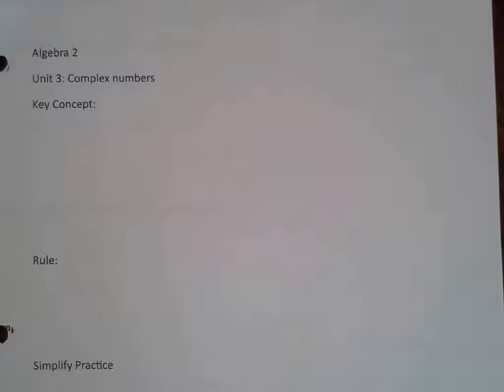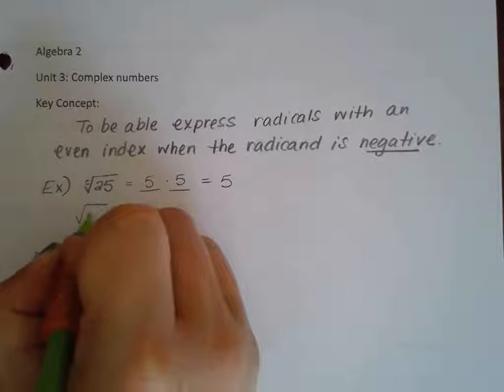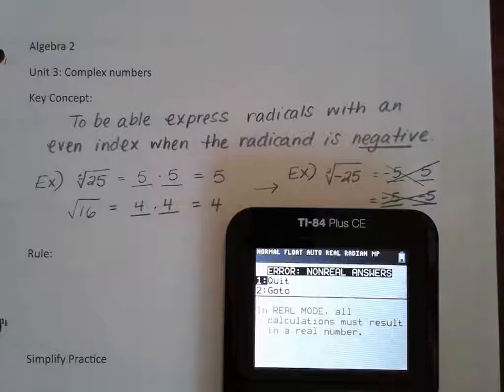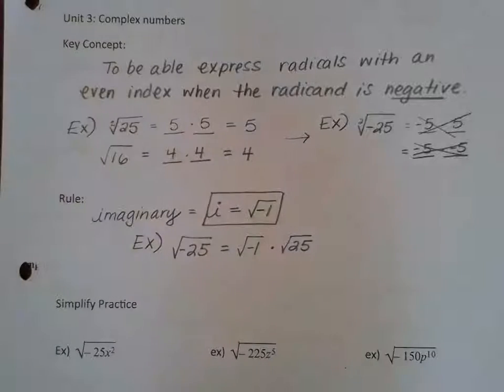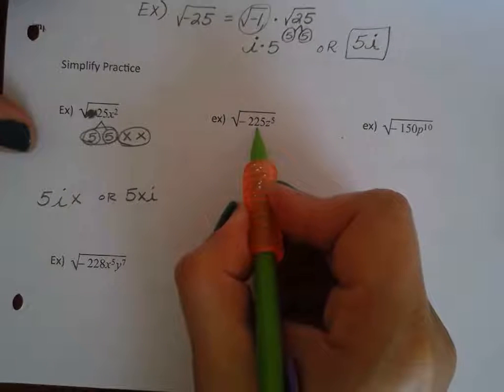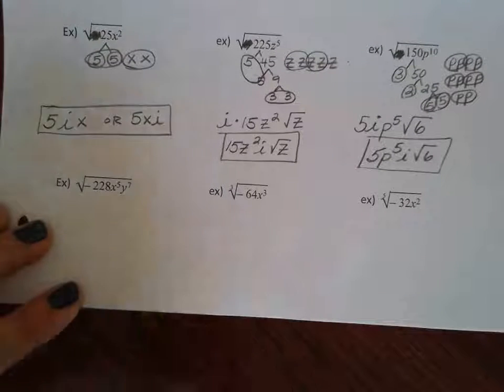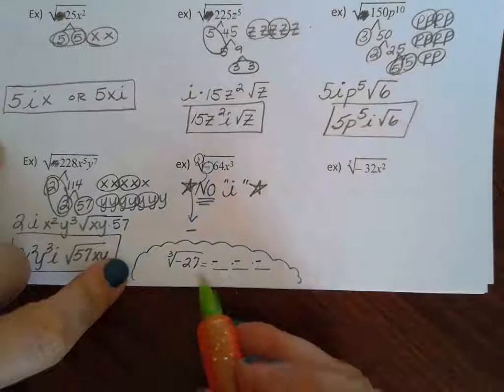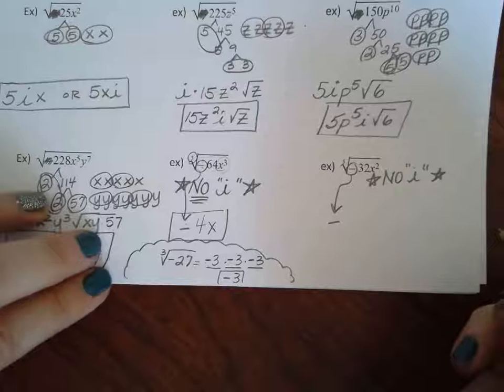Unit 3 Complex Numbers (i)